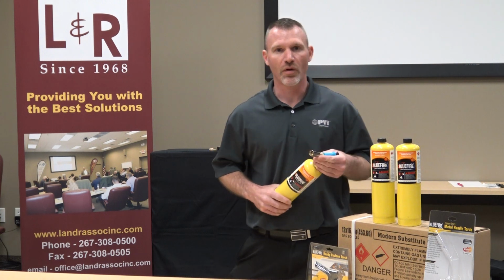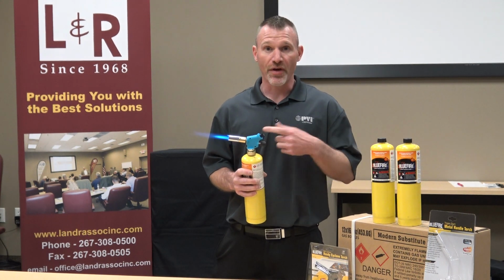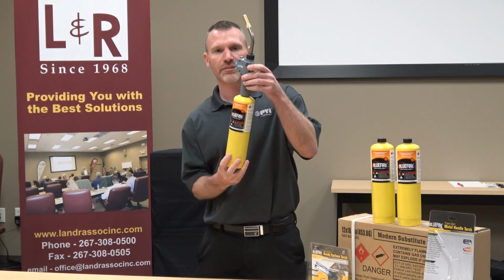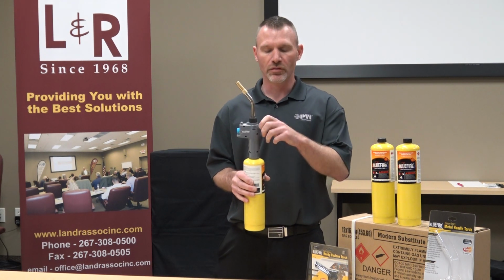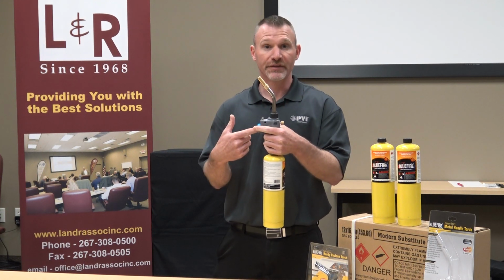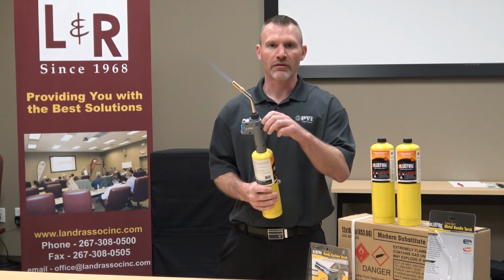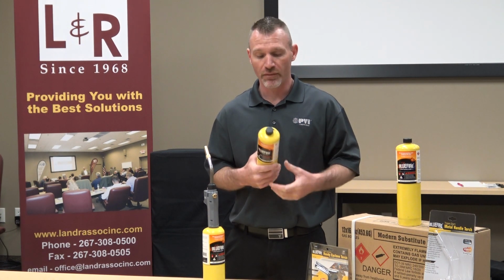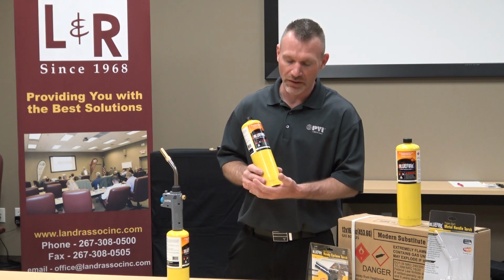L&R Associates, Inc. Aerosol Gas - Blue flame Gas and Torches. 00036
Today we are reviewing Aerosol Gas' Blueflame MAPP Gass Substitute and Torches.